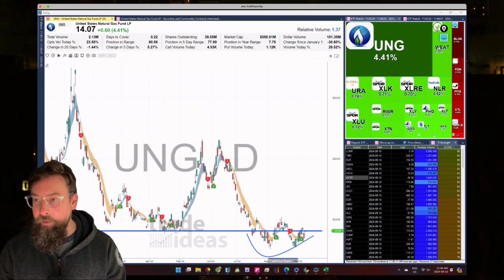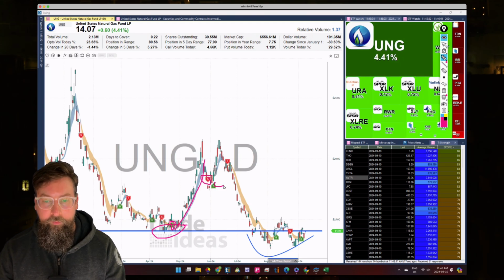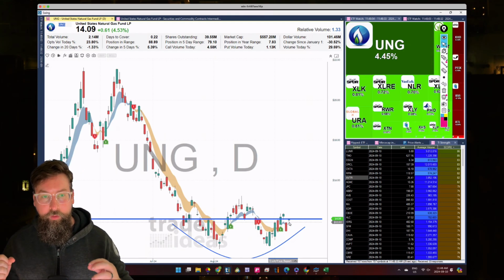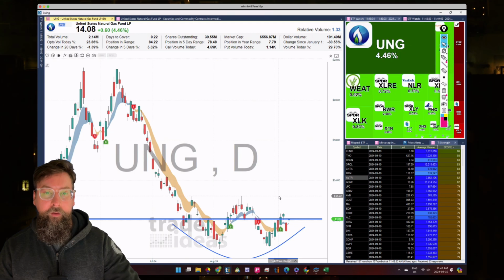TI Wave Tuesdays | Natural Gas